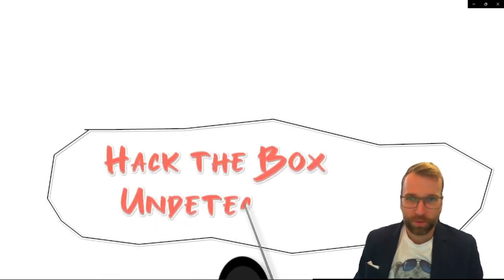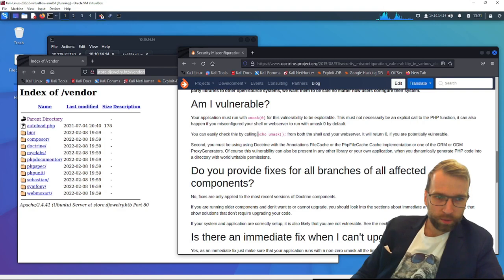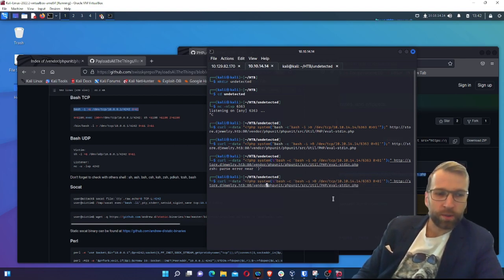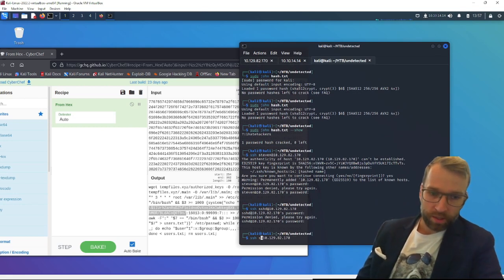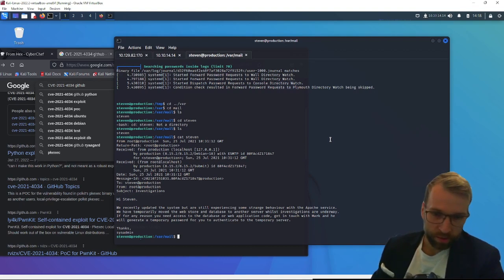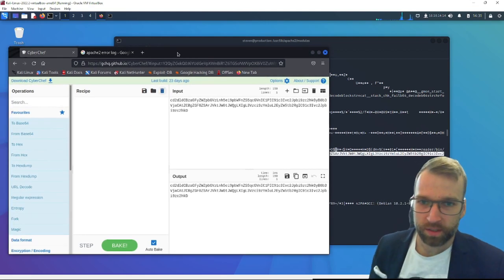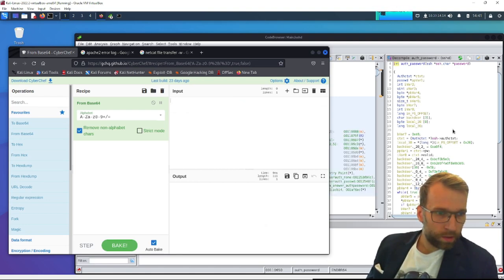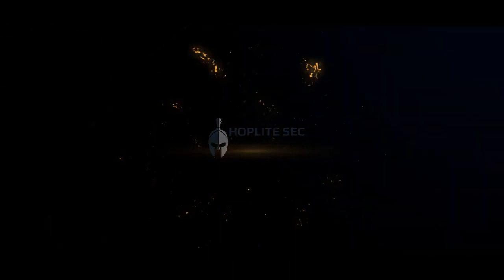Hack the Box - Undetected - Gamifying Cyber Security Skills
A medium rated machine from Hack the Box.  This was quite the interesting machine as it involved several stages to completion.

Phase 1 Enumeration: Is a basic enumeration phase where we learn more about our attack surface and identify a subdomain and a hidden directory.

Phase 2 Initial foothold: We research and identify a PHP CVE that allows for our initial foothold as user www-data.

Phase 3 User: We perform internal enumeration and identify a backup folder with a file containing a string of characters. We decode this strings and have a password hash which we then crack for credentials as user Steven1.

Phase 4 Root: From here we enumerate the local machine and investigate the apache 2 services after reading a confidential email. We discover that there is an apache2 mod calling a binary "sshd" which stores password. We then exfiltrate this binary, decompile in Ghidra, and reverse the password for root.

Chapters:
0:00 - Intro
00:12 - Quick overview
01:29 - Phase 1 Enumeration
04:54 - Phase 2 Initial foothold
16:08 - Phase 3 User
23:43 - Phase 4 Root